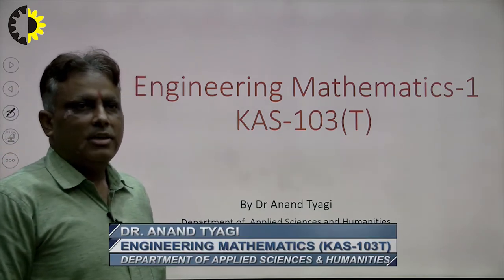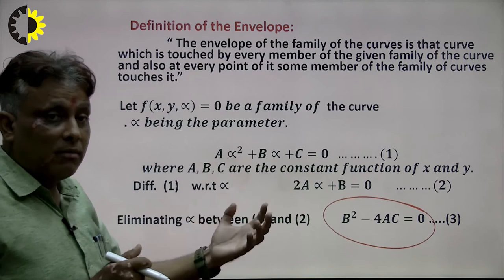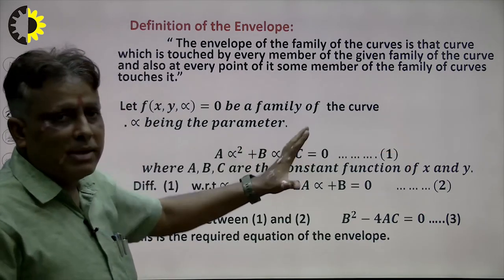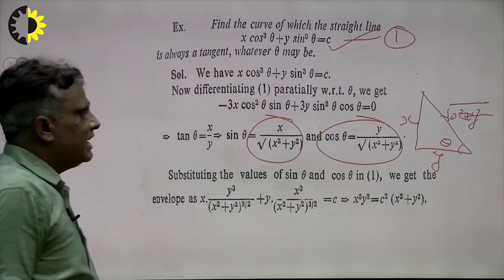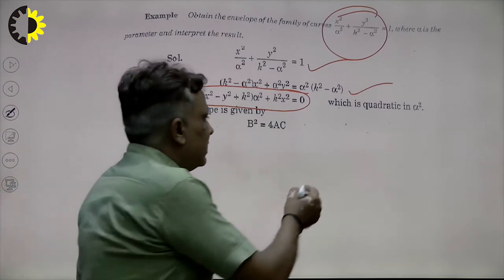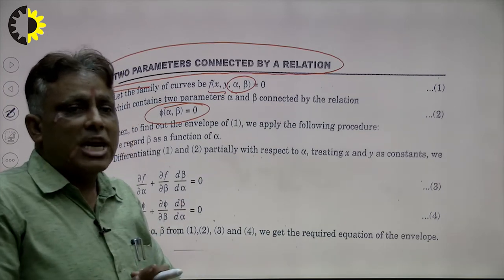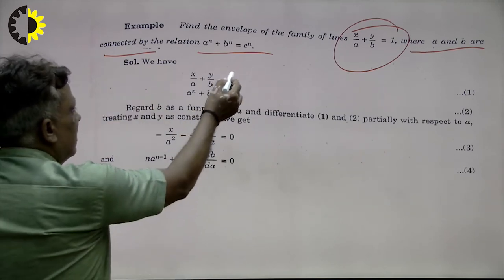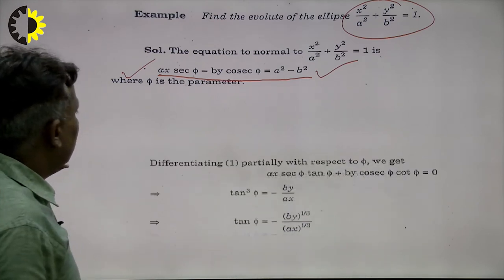ENGINEERING MATHEMATICS UNIT 2 LECTURE 06 Envlope of the curve By Dr Anand Tyagi, AKGEC mp4